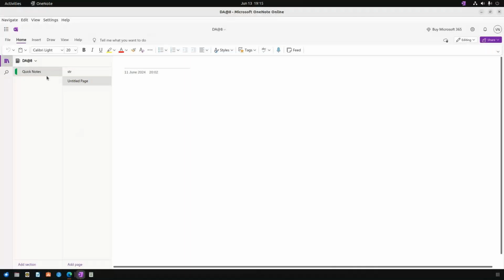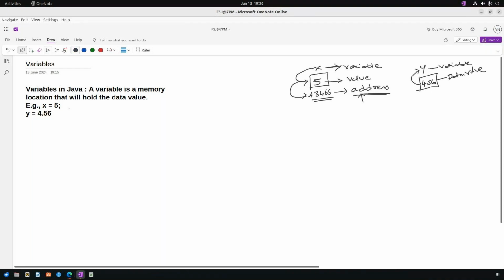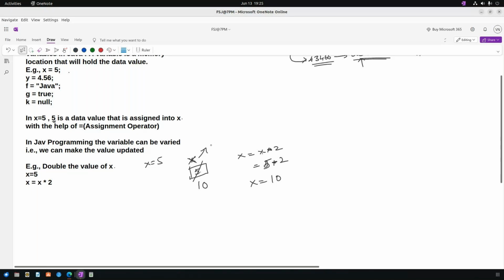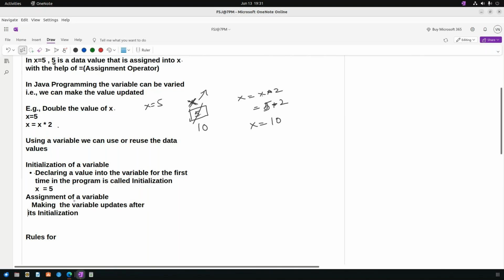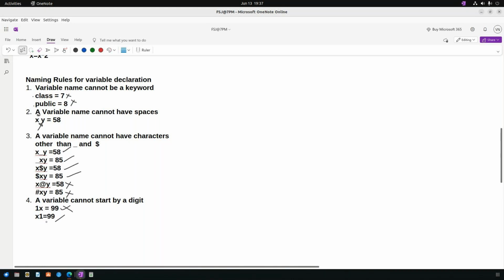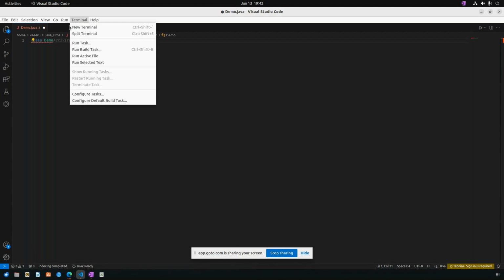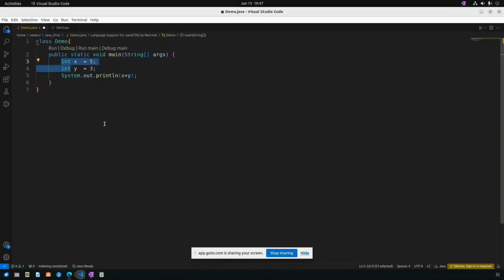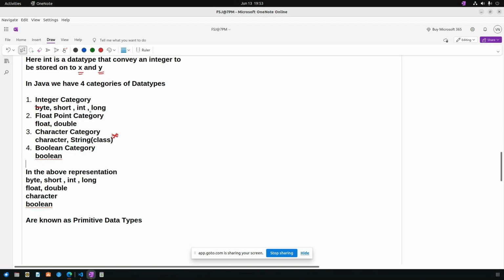Java Variables Datatypes